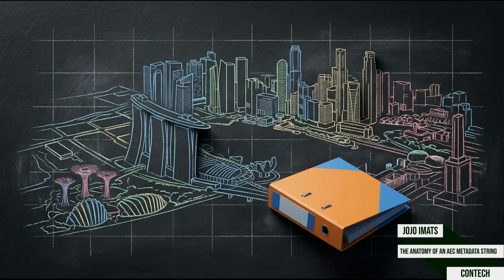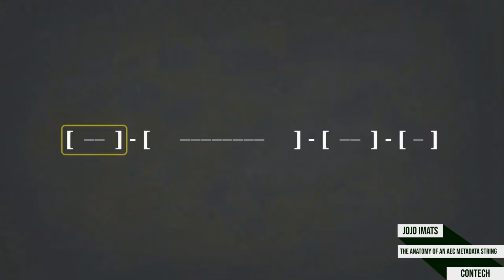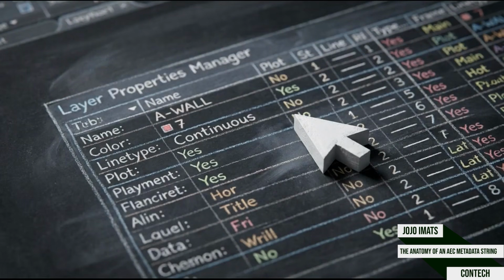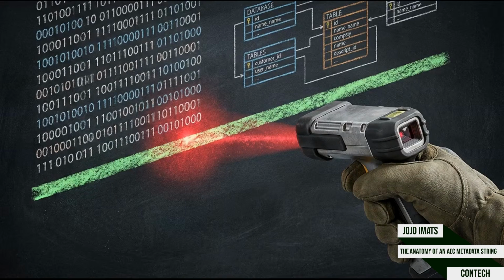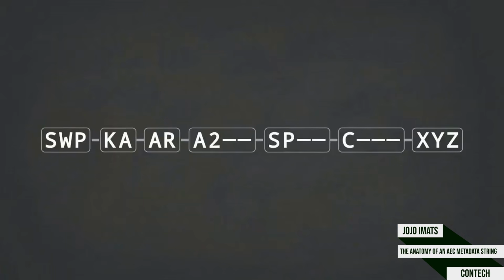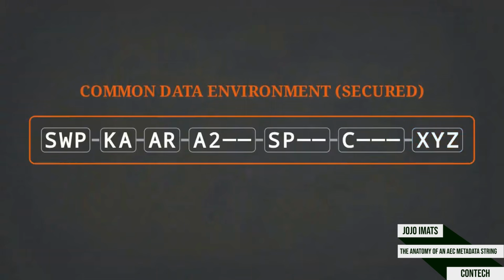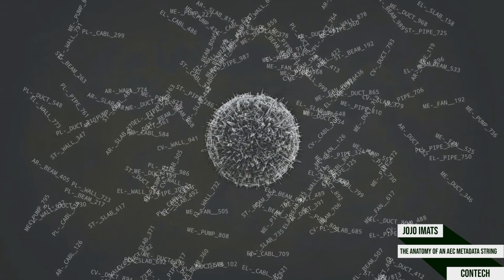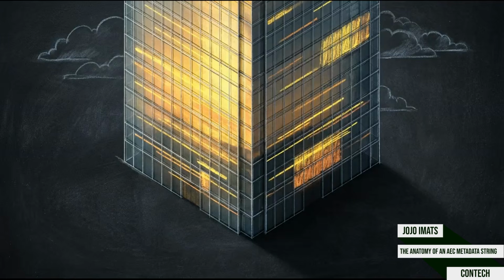Are Discipline Codes Messing Up Your File Names and Layer Standards? 🏷️📂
In multi-disciplinary BIM and CAD workflows, clear communication starts with standardizing project file names, model containers, and drawings. Standardized Discipline Codes are the two-letter foundational prefixes defined by ISO 19650 and National CAD/BIM standards to ensure every project team member knows who owns what data.

Quick Reference: Standard Discipline Codes Breakdown

AR – Architecture: Spatial layout, building envelope, interior partitions, and finishes.

ST – Structural: Beams, columns, foundations, load-bearing walls, and rebar.

CV – Civil: Site grading, utility networks, drainage systems, and road paving.

ME – Mechanical: HVAC ductwork, hydronic piping, chillers, and air handling units.

EL – Electrical: Power distribution, lighting layouts, cable trays, and electrical containment.

LA – Landscape: Hardscaping, planting schemes, site amenities, and exterior walls.

LS – Land Surveying: Property boundaries, site topography, and georeferenced benchmarks.

CN – Construction / Contractor: Phasing models, temporary site logistics, cranes, and staging setup.

ES – Environmental / Sustainability: Energy modeling, microclimate analysis, and environmental impact assessments.

Why Consistency Matters:
Using unified two-letter discipline codes eliminates confusion in Common Data Environments (CDEs), streamlines automated model federations, and keeps clash detection reports organized across teams.

👉 Follow Jojo Imats on Facebook, Instagram, TikTok, and YouTube for more Digital Construction Technology Learning!